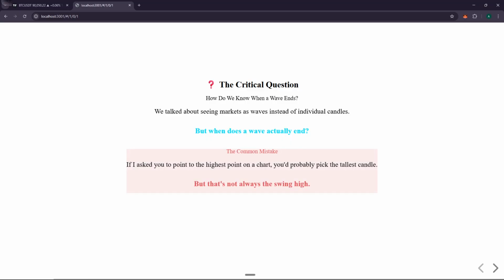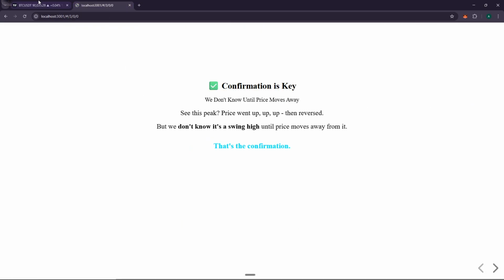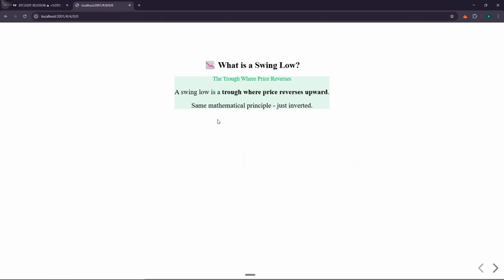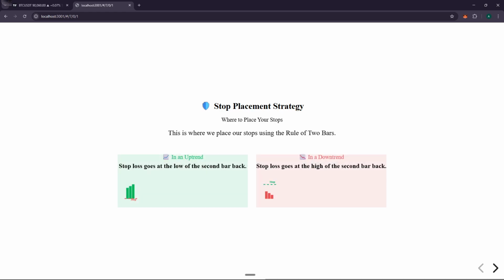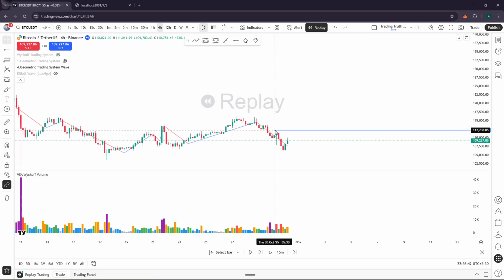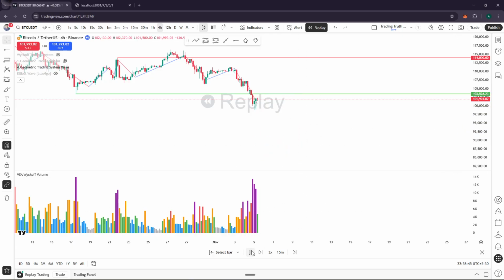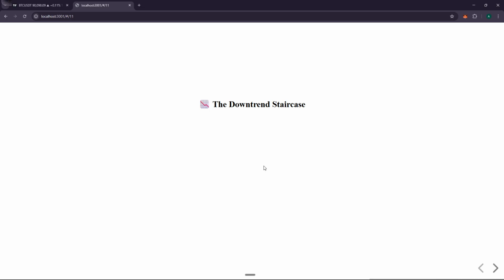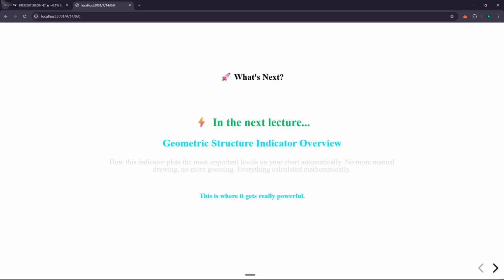Swing Highs & Swing Lows Explained | Market Structure Basics | Trading Truth Lec. 11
📐 Swing highs and swing lows are the building blocks of market structure — where waves end and structure begins.

In this lecture, AJ teaches you how to identify swing points with mathematical precision (not just the tallest candle), confirm wave endings with Bar Replay, use the professional "rule of two bars" for stops and exits, and turn swing points into support, resistance, trend direction, and trade entries.

📚 What You'll Learn in This Video:
• What swing highs and swing lows really are — peaks and troughs confirmed by price action
• Mathematical definition: higher/lower than X bars before AND after (2, 3, or 5 bars)
• Why you must wait for confirmation — don't predict, let price move away
• ATR-based wave calculation for precise swing point detection
• The rule of two bars: break one bar back OK, break two = trend warning (~60–70% reliable)
• Stop placement: 2 bars back in uptrends and downtrends
• 4 purposes of swing points: mark waves, create S/R, define trend, provide entries
• Uptrend & downtrend staircase: higher highs/lows vs lower highs/lows
• Live Bar Replay examples for entries, exits, and trailing stops

🔑 The Rule of Two Bars:
"In an uptrend, you can pull back below one bar — but if price breaks below two bars back, the trend might be reversing. Place your stop at the low of the 2nd bar back."

💡 Critical Insight:
"Swing points are where the market makes decisions. Every swing low becomes support. Every swing high becomes resistance. Higher swing highs + higher swing lows = uptrend. Lower swing highs + lower swing lows = downtrend."

⏱️ Timestamps:
0:00 - Introduction: Where Waves End, Structure Begins
1:20 - What Is a Swing High? (Mathematical Definition)
2:17 - Confirmation with Bar Replay
2:44 - 5-Bar Standard for Swing Confirmation
4:03 - What Is a Swing Low?
5:01 - Swing Points Mark Wave Endings
5:48 - The Rule of Two Bars Explained
6:56 - Stop Loss Placement (Long & Short Examples)
7:52 - Live Bar Replay Trade Examples
10:00 - 4 Purposes of Swing Points
10:23 - Swing Points Create Support & Resistance
12:44 - Swing Points Define Trend Direction
13:00 - Entry & Exit Points (Staircase Pattern)
15:01 - Key Takeaways & Summary
15:52 - Next Steps: Automatic Structure Levels with Indicator